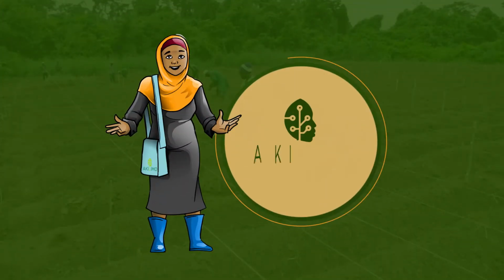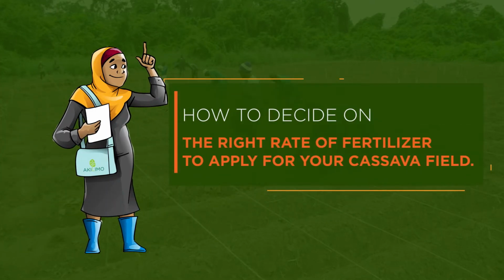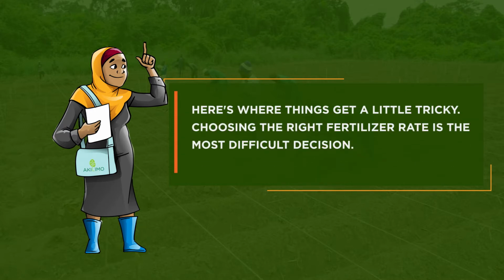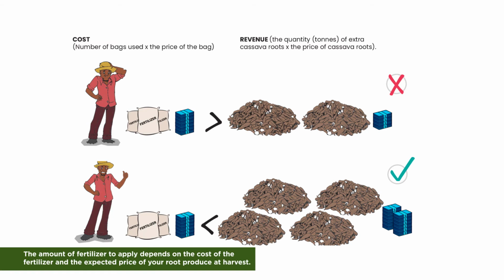FERTILIZER RECOMMENDATION 7